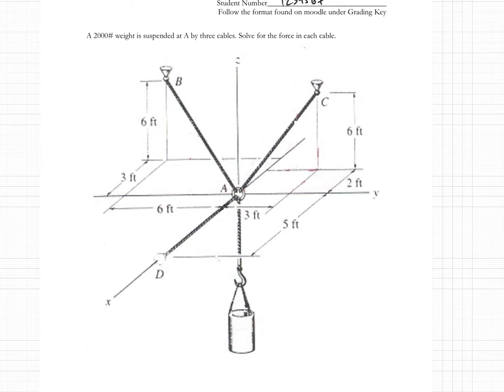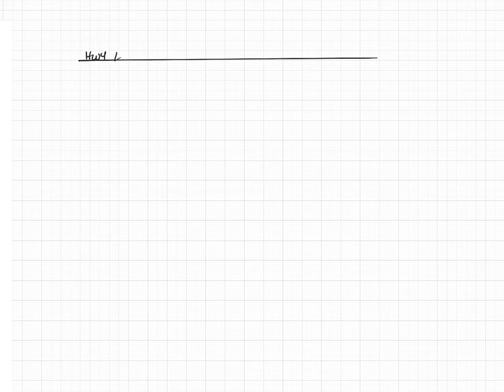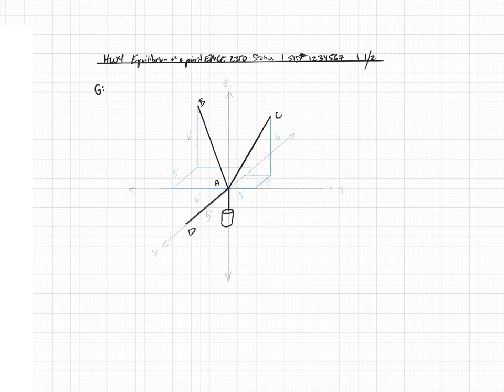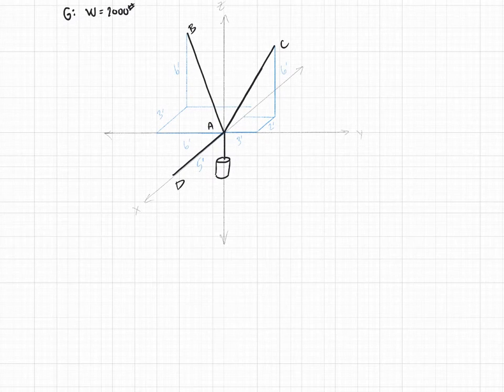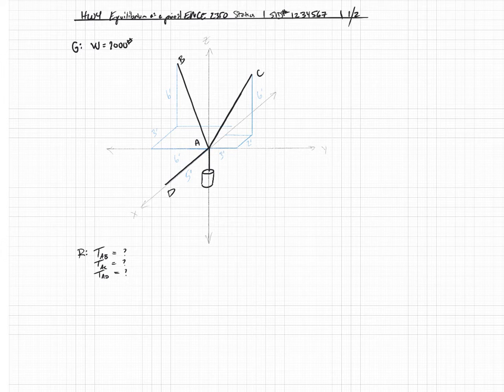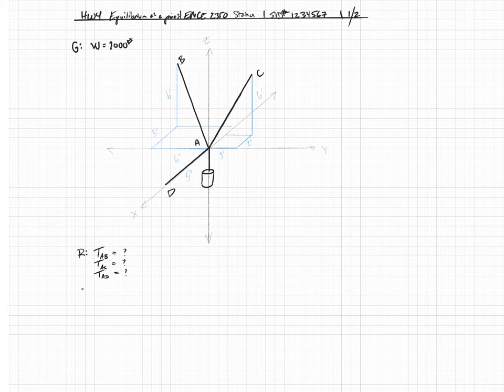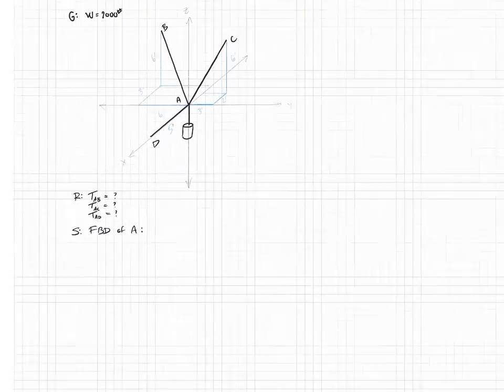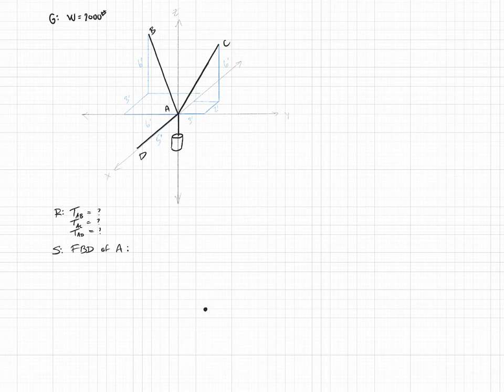ENCE 2350 HW4 2021 03 Video key